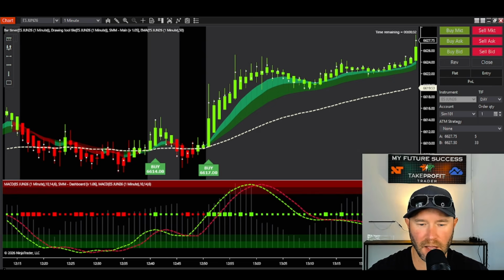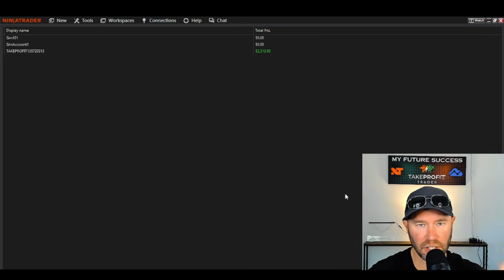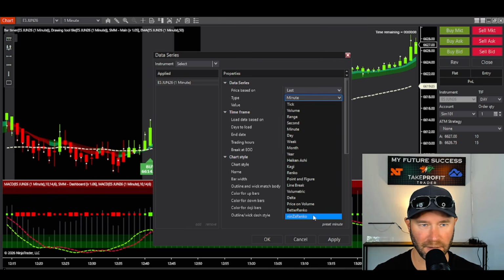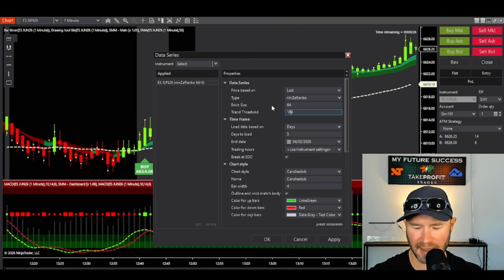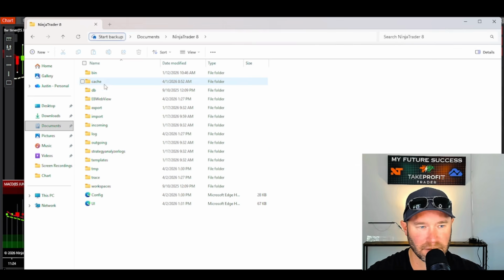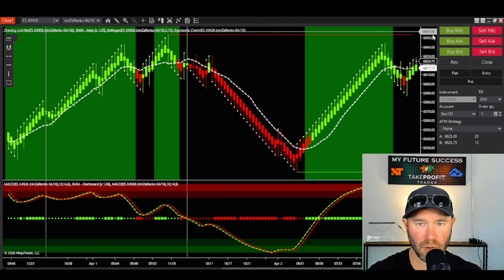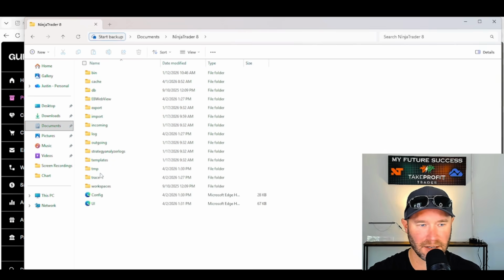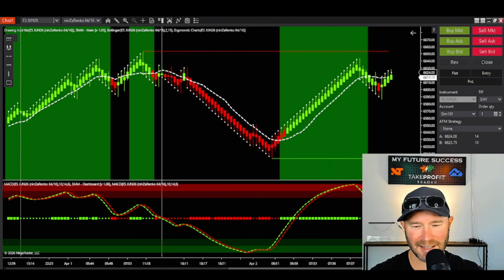Complete Install of Renko Chart and New Version